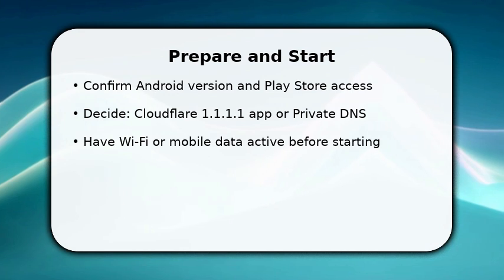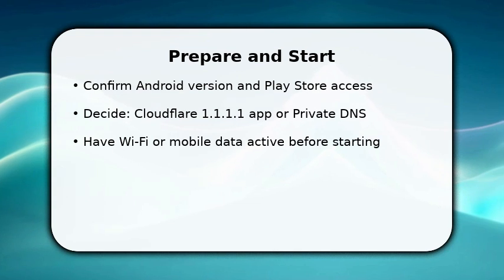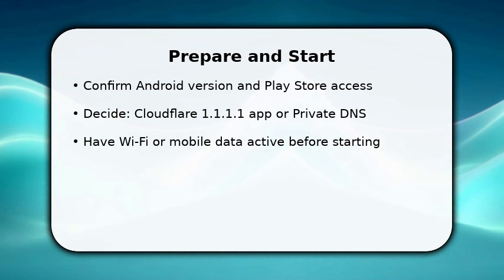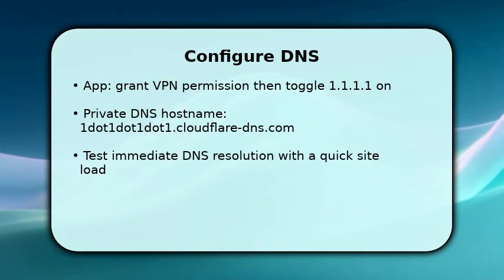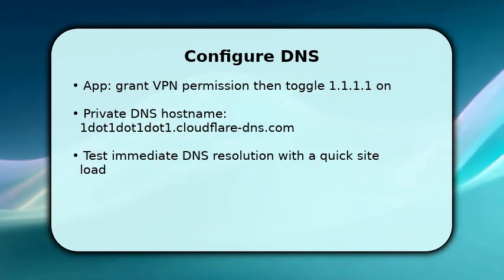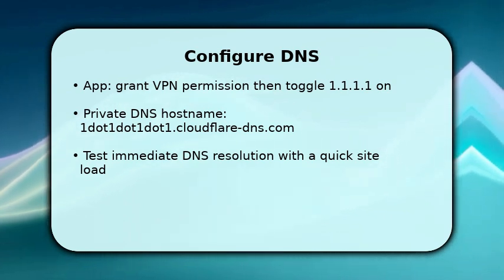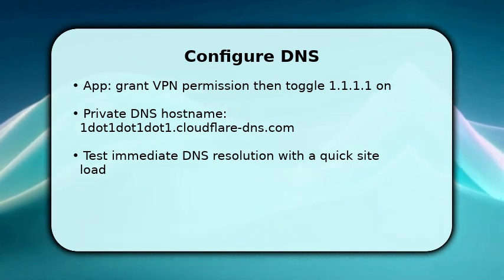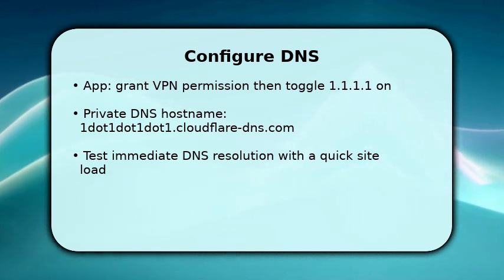How to Use 1.1.1.1 Dns on Android (full Guide)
Dive into the comprehensive guide on using 1.1.1.1 DNS service with your Android device for enhanced privacy and speed online, featuring step-bythy instructions.